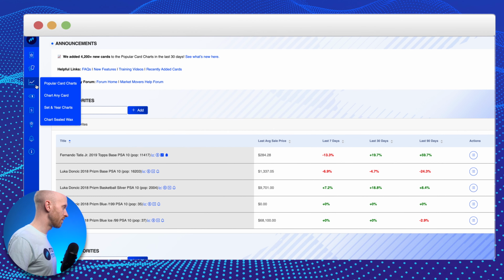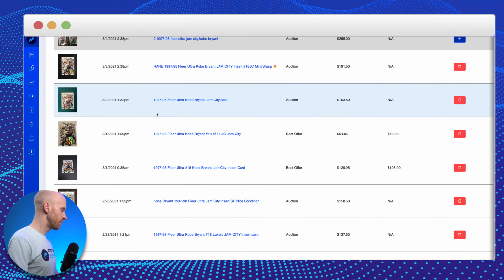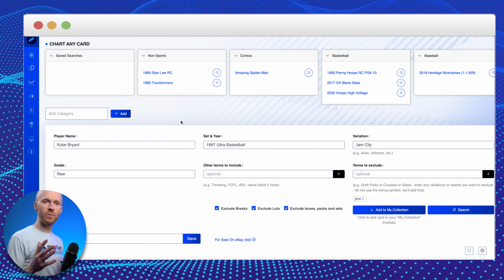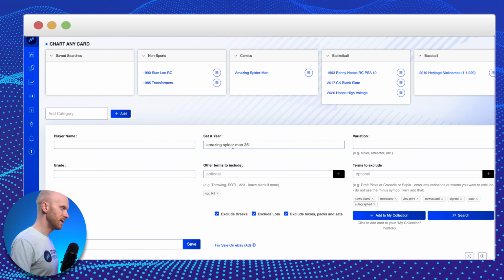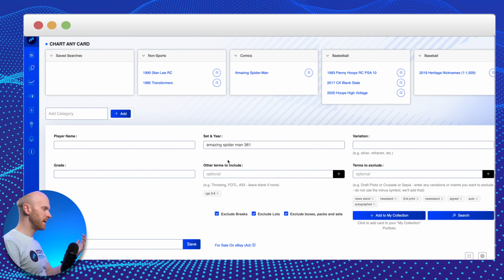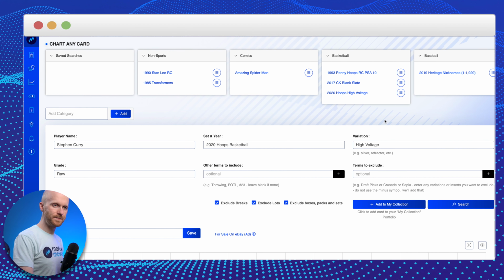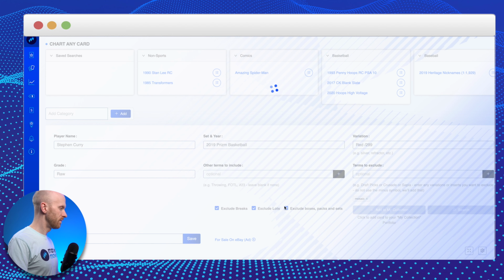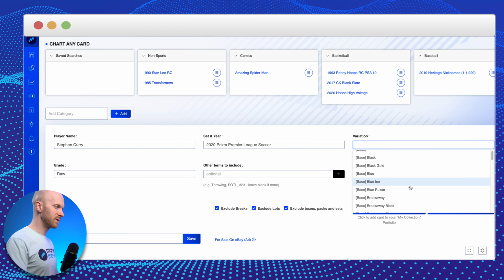How to Track and Valuate Rare Cards! (Chart Any Card)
Having trouble tracking your low pop cards? Don't worry Market Movers has you covered. The Chart Any Card feature allows you track, save, and value any card on eBay, even Pokemon.